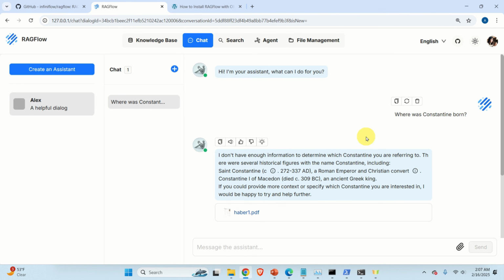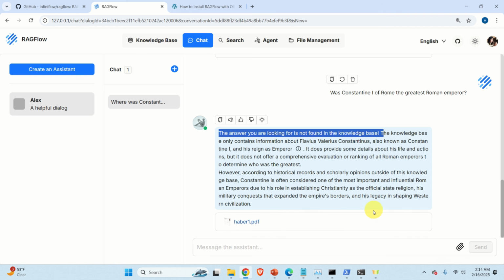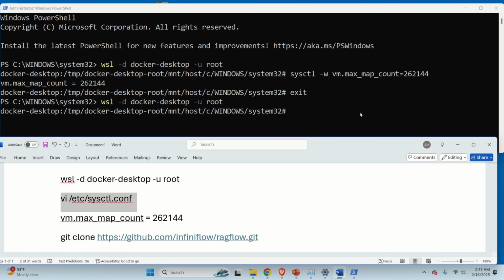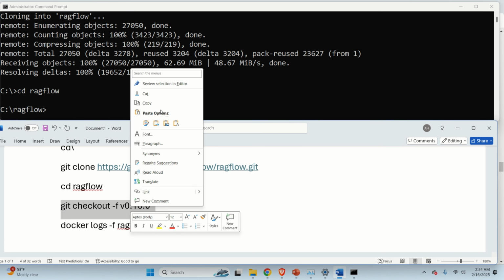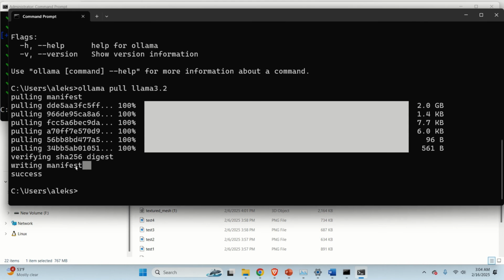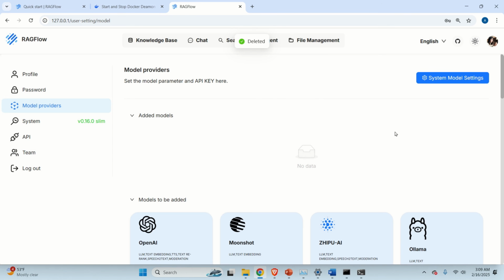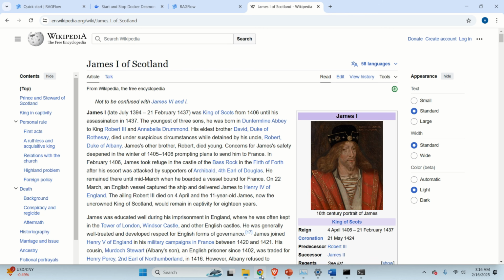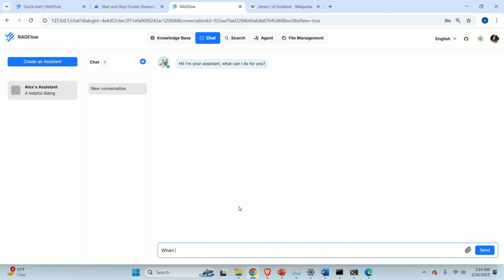Install RAGFlow on Windows with Ollama and Local LLMs - Install and Run Powerful Local RAG for Free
In this tutorial, we explain how to install and run RAGFlow locally with local large language and embedding models that are running in Ollama on the Windows operating system. That is, in this tutorial, you will learn how to install and host your own Retrieval-Augmented Generation (RAG) AI system completely for free on a Windows computer. In this tutorial, we use Ollama and Llama to install and run a local RAG system. The RAG system.
Upon the request of a large number of subs and supporters, here is a tutorial on how to install and run RAGFlow locally with local LLMs on a Windows computer. This tutorial enables you to run privately and securely your own Retrieval Augmented Generation (AI) AI system, and to organize all of your documents in a functional database that can be searched and analyzed by a local LLM and an AI agent. Companies are paying a lot of money for something that they could do 100 times cheaper by using RAGFlow (or some other RAG systems that will be covered on this channel)